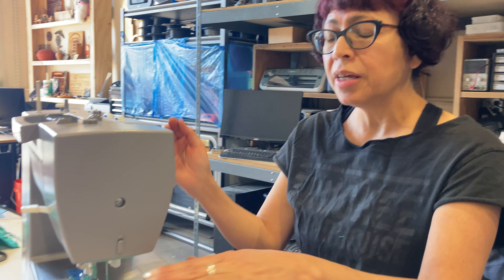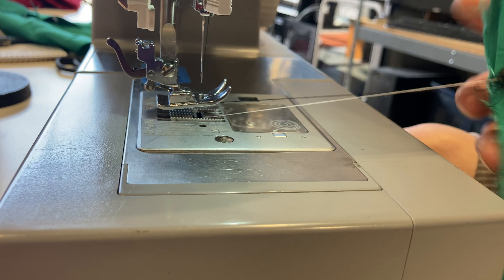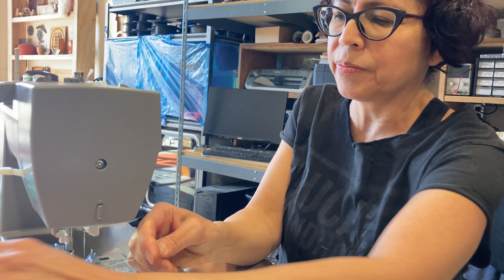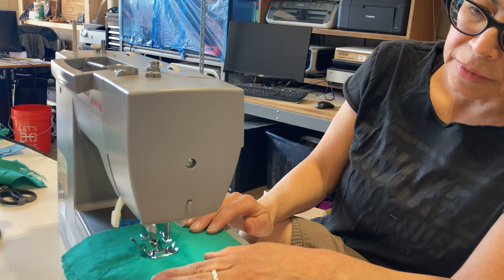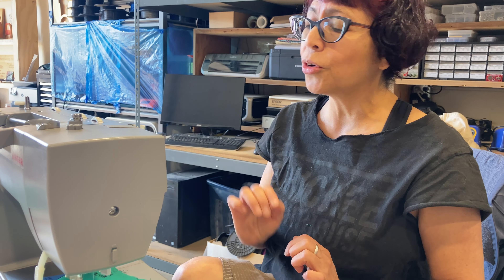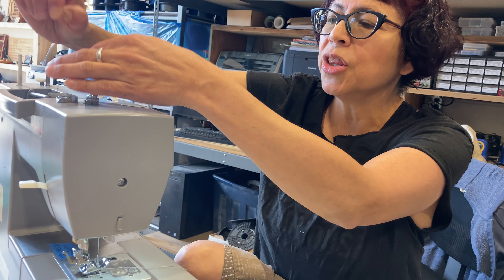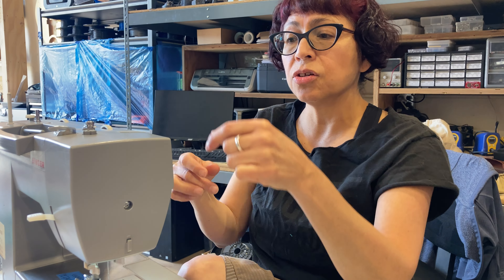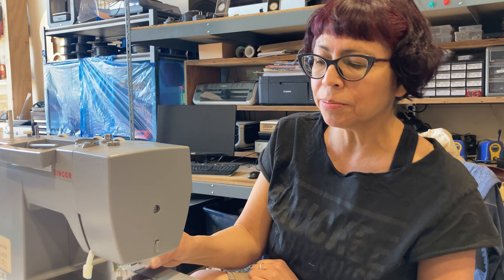Singer Heavy Duty Troubleshooting